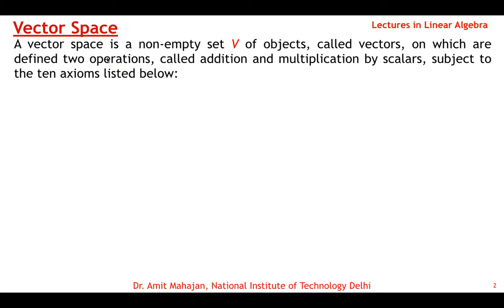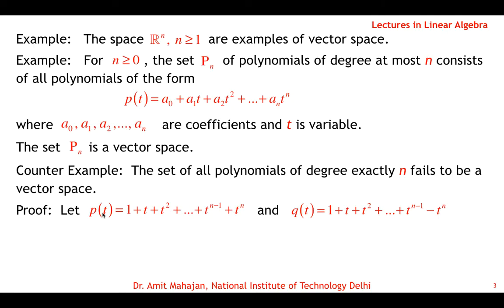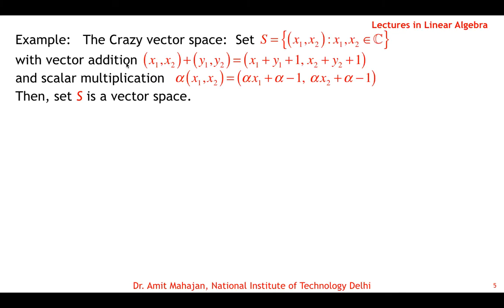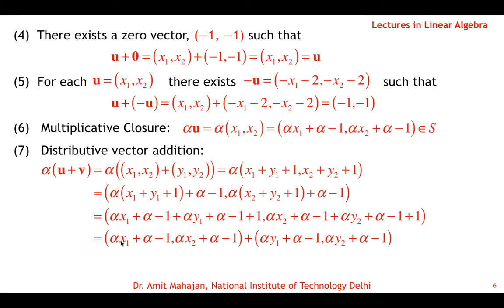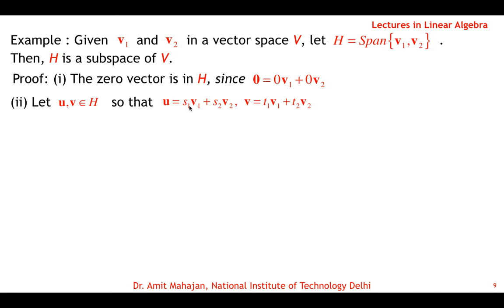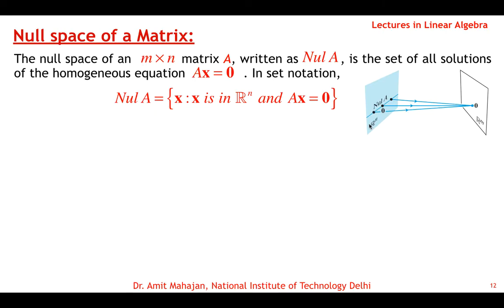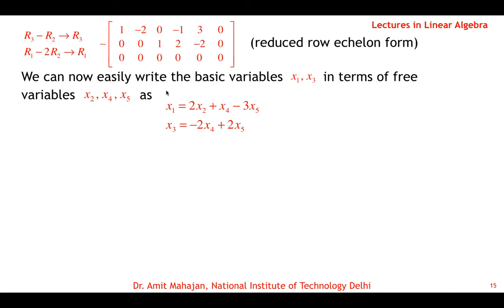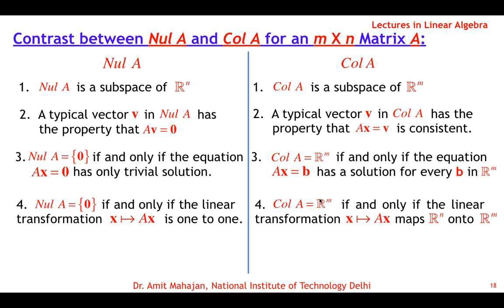Lecture 8 Vector Space || Subspace || Null Space || Column Space || Examples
In this video the concept of vector space is discussed. The definition of subspaces along with two important subspaces, the null space of A and the column space of A are discussed with a number of examples and related theorems.